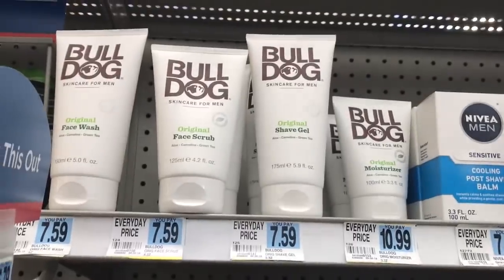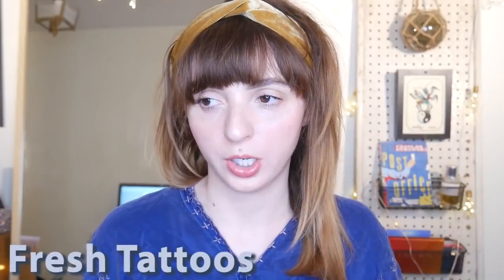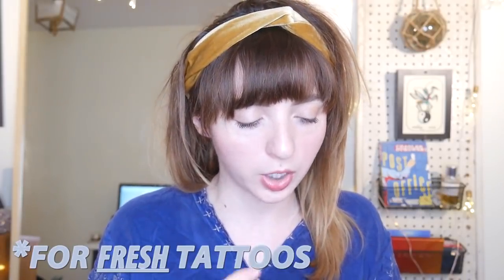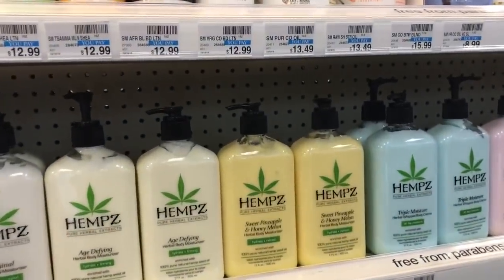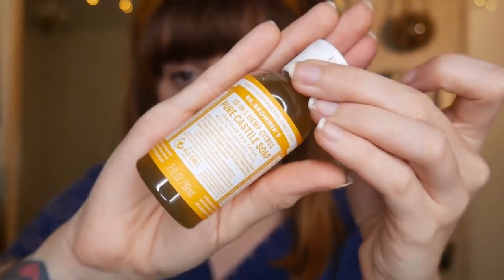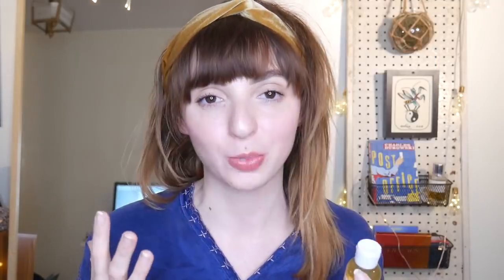Tattoo Friendly Drug Store Products, Cruelty Free! Fresh and Healed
Today I go through all of my favorite drug store available products that are great for tattoos, and are Cruelty Free! For fresh and healed tattoos.

Hey everyone! I know how hard it can be to find cruelty free tattoo friendly products that are easily accessible at the drugstore, so I thought i would do the dirty work for you guys today and share my favorite products, that are available at the drugstore, and are also cruelty free that I love using for my tattoos!

Products listed:
Alba Botanica body lotion
(and alba sunscreen
Sun Bum Zinc
Sun Bum SPF 70
Palmer's Body Oil
Dr. Bronner's 32oz in citrus
Hempz Sensitive Skin Formula
Bull Dog Skin Care (boys only)
Scrub of your Life set

(and cut for time, but you can see in the thumbnail is the body shop peppermint body wash, it's AMAZING here's the gift set but in store I got it for TWO DOLLARS)

Direct Support:
Virtual Tip Jar:

Can Tattoos Be Vegan?

Camera Used:
Panasonic LUMIX DMC-G7KK
Vlogging Camera:
Prismatic Ring Light: